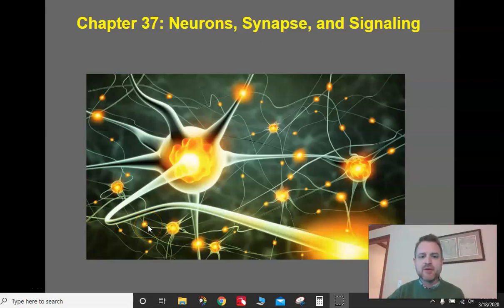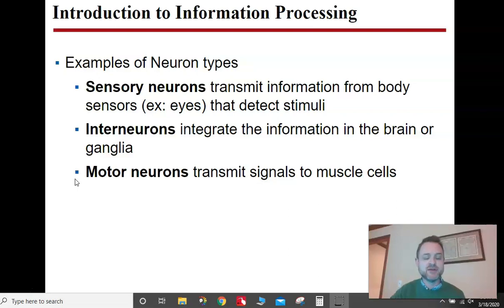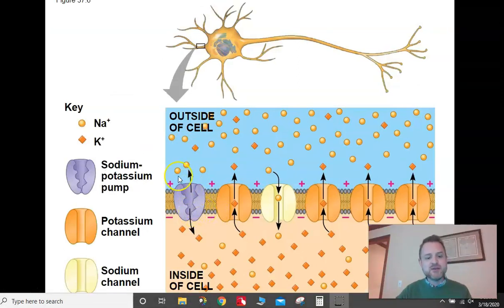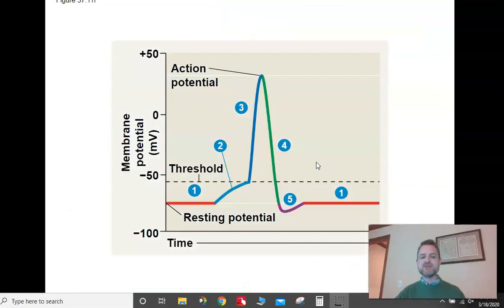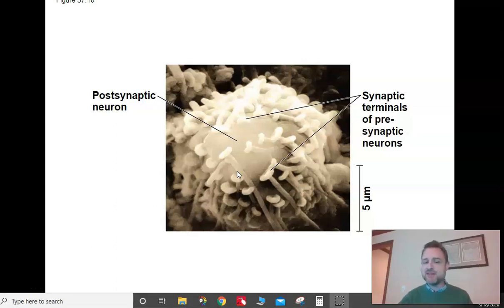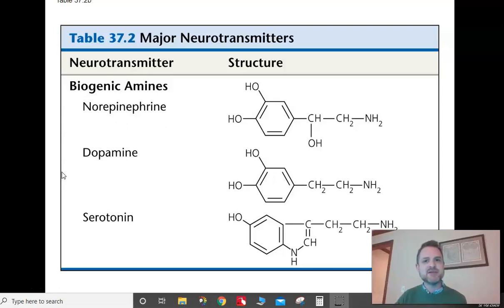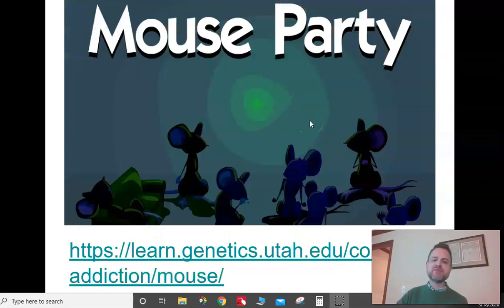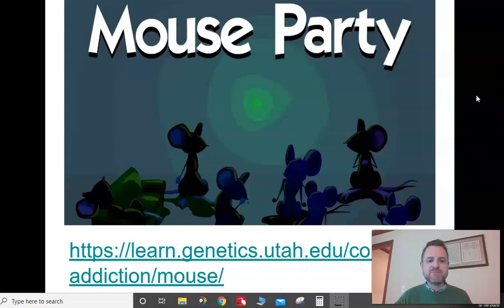AP Biology Chapter 37: Neurons, Synapses, and Signaling